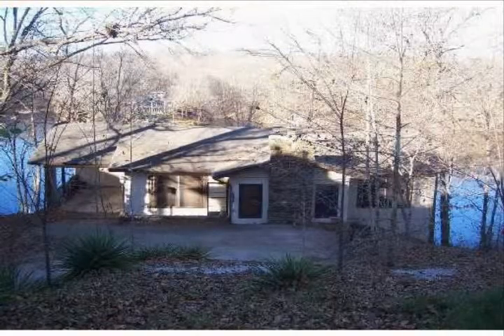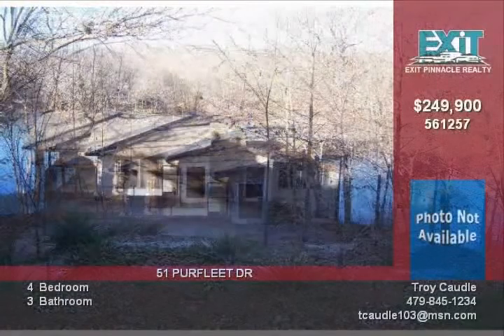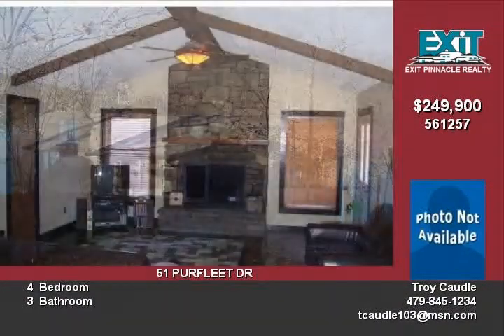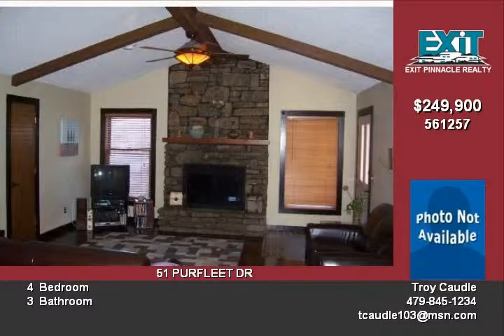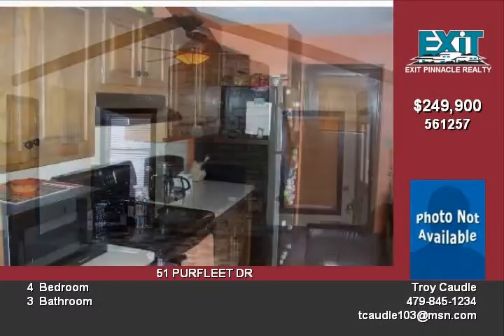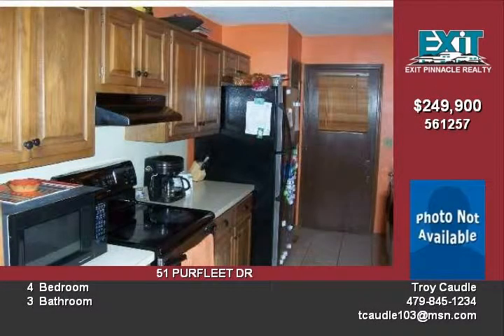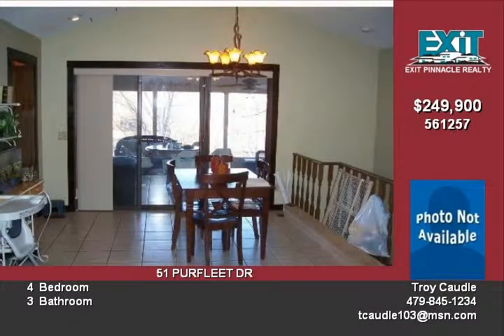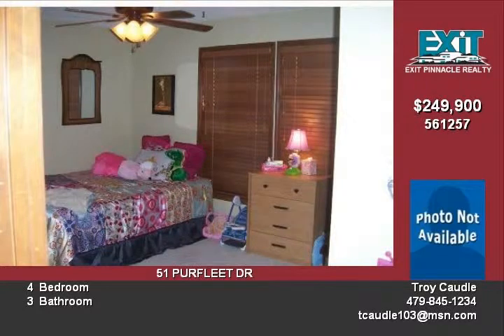51 Purfleet Dr. Bella Vista, AR. 72714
This is a great home up for sale in Bella Vista, AR.